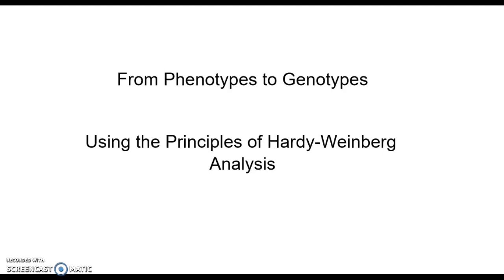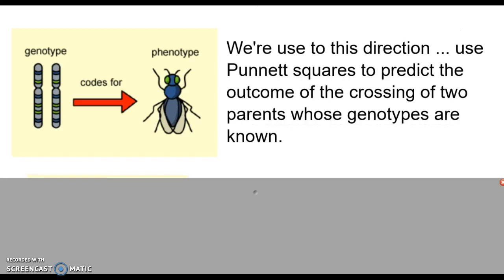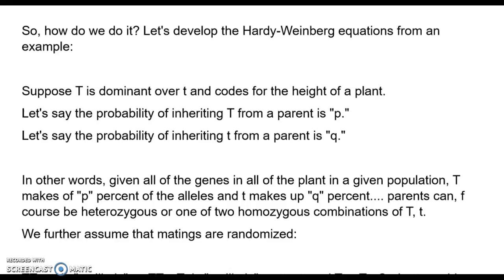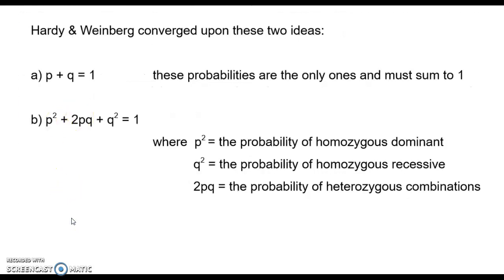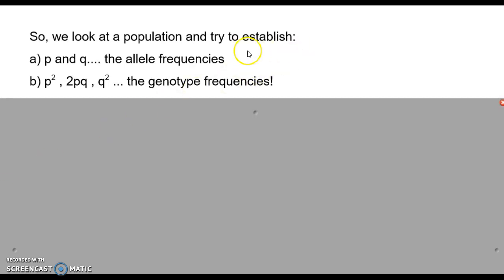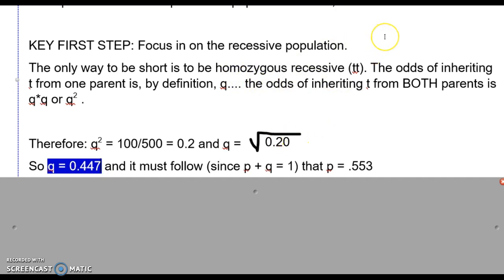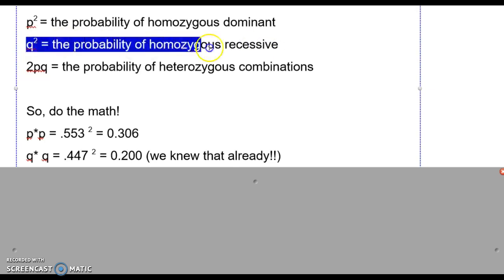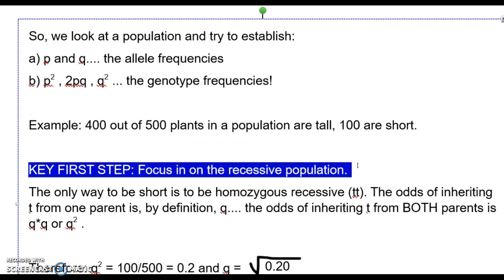Introduction to Hardy-Weinberg Analysis